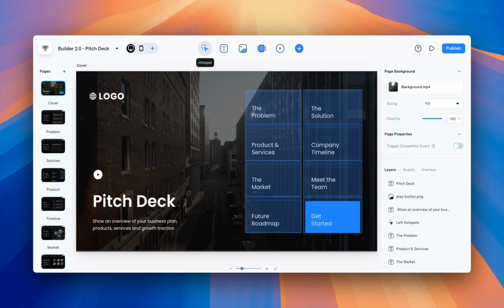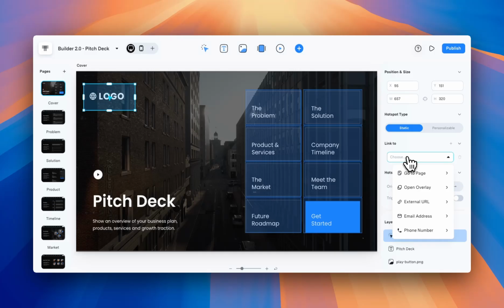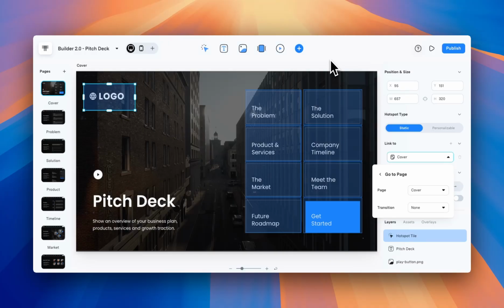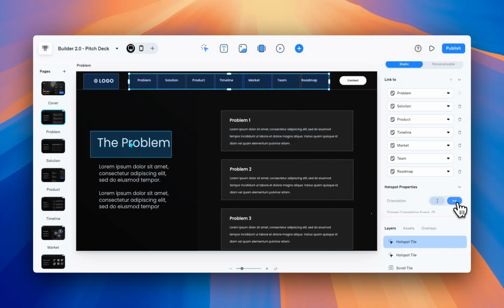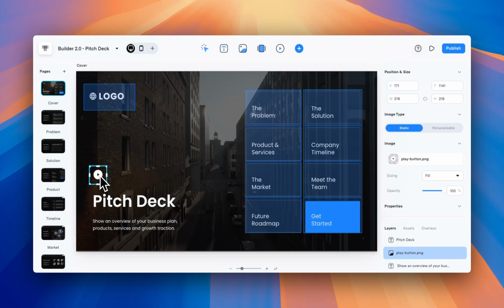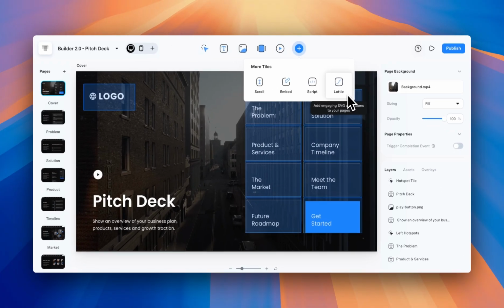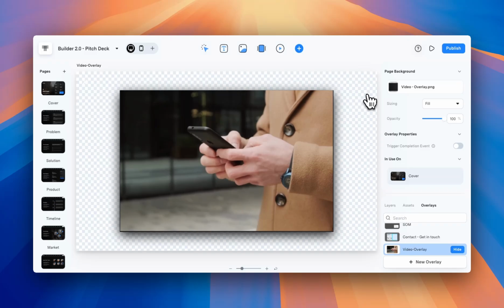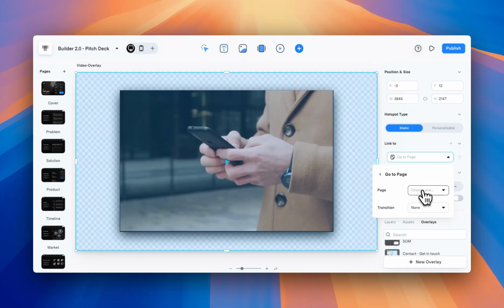How to use the Hotspot Tile